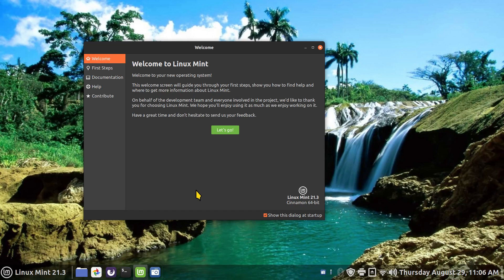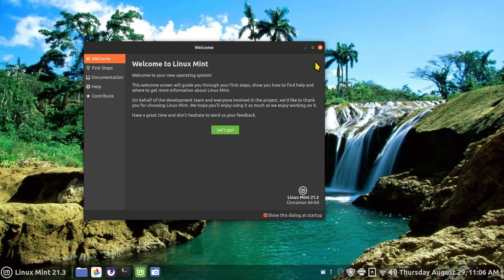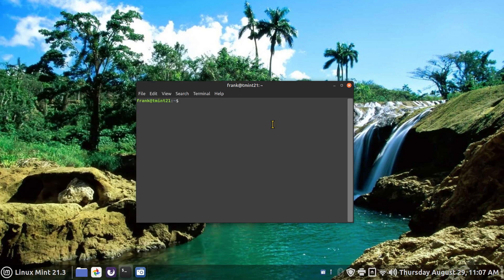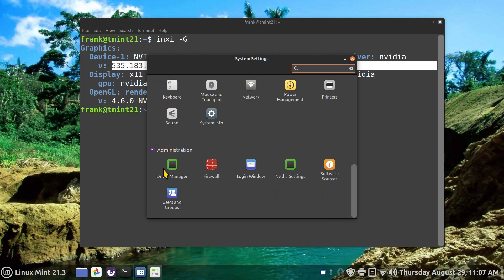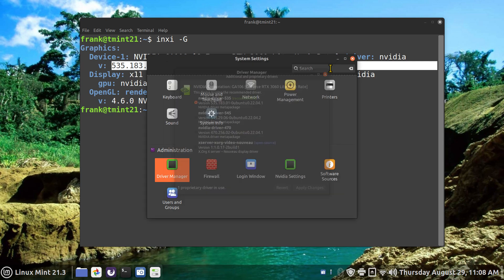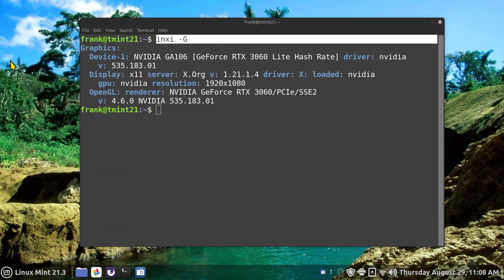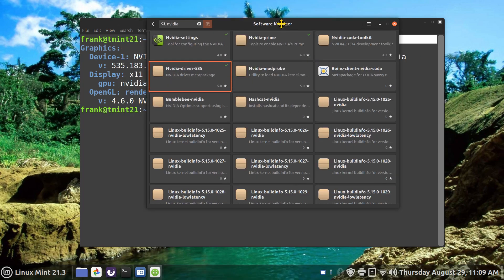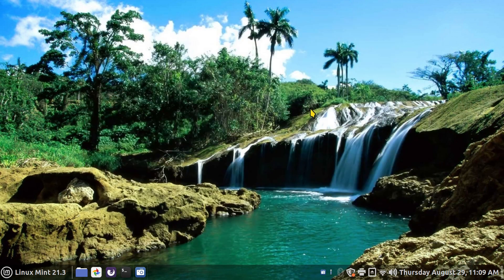Linux Mint 21.3 & LMDE 6 - Quick Tip on Video Card.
Filmed in 1920 x 1080. How to display GPU or Video Card Information for the Cinnamon Desktop, Driver Manager for LM 21.3 & Software Manager Tips. Best viewed on a large screen.

0:00 - Intro LM 21.3 & LMDE 6 GPU Info Tips
0:03 - Overview
0:48 - Tip on Terminal for GPU Info
1:32 - Linux Mint  21.3 Driver Manager
2:24 - LMDE 6 & Software Manager Tip
3:35 - Subscribe to Linux for Seniors